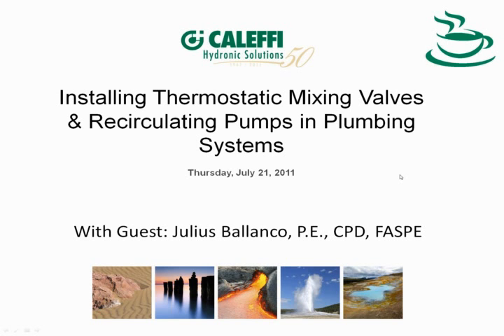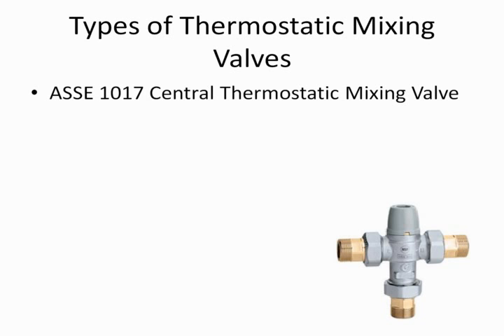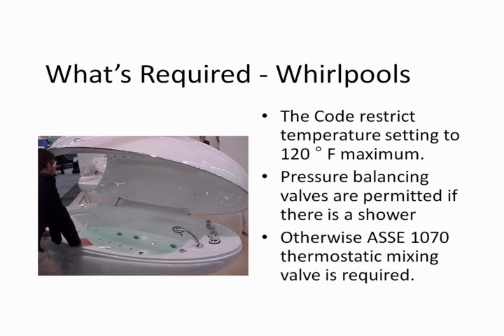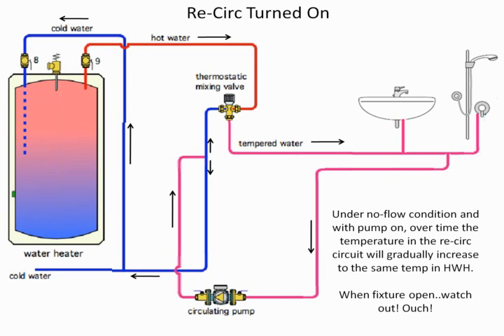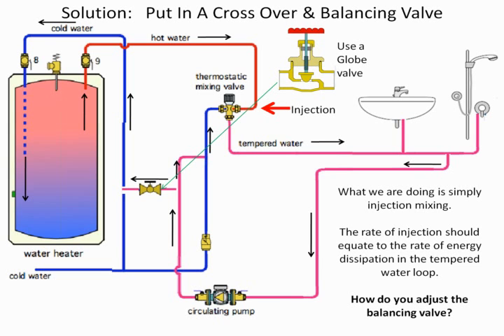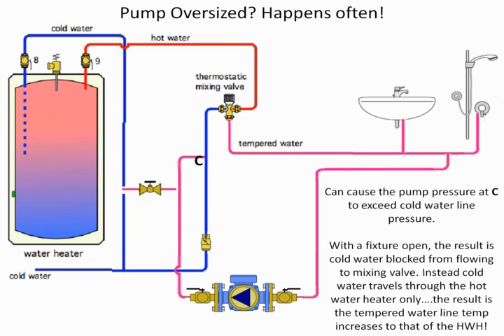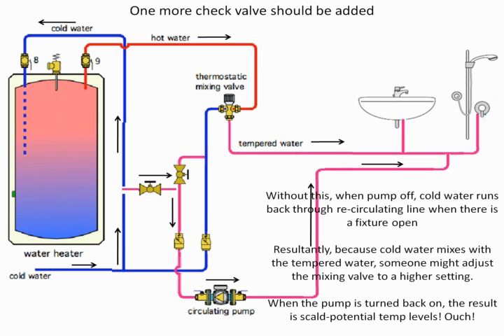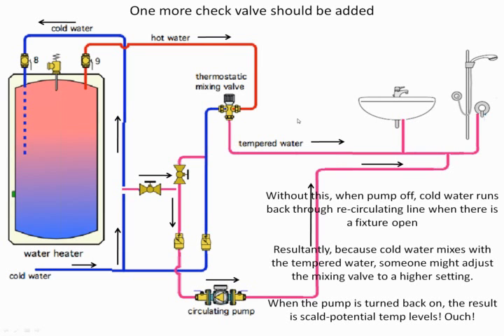Installing Thermostatic Mixing Valves & Recirculating Pumps in Plumbing Systems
Guest speaker Julius Ballanco, P.E. and acclaimed plumbing columnist, describes how to properly install hot water recirculation systems that incorporate protective thermostatic mixing valves. He begins by giving an overview of the importance of scald protection, then moves to an overview of the various types of mixing valves available, their intended uses, and their corresponding ASSE rating. Using a unique technique of showing a series of piping schematics from simple to more complex, Julius describes the various components needed to allow consistent temperature delivery including check valves, balancing valves and temperature gauges and their proper placement and adjustment.